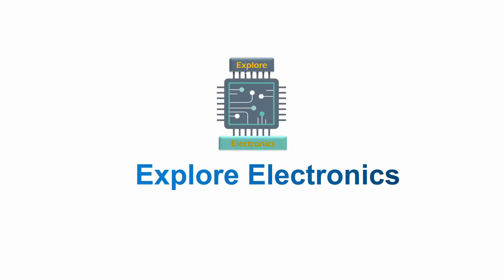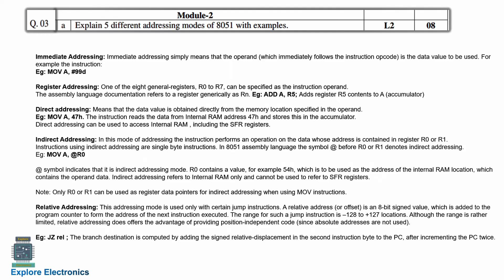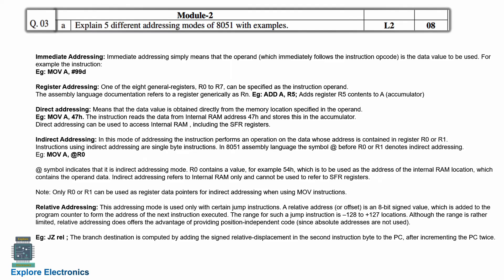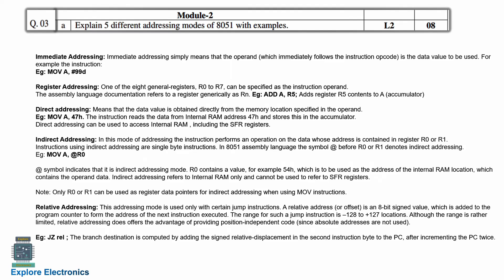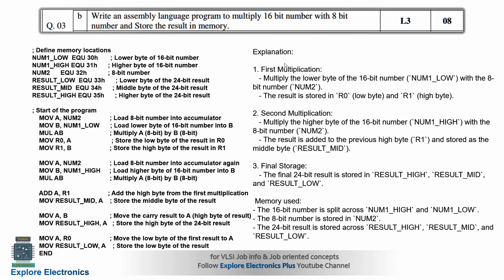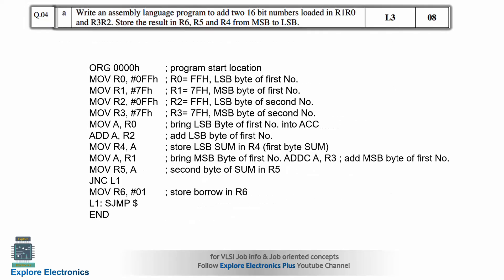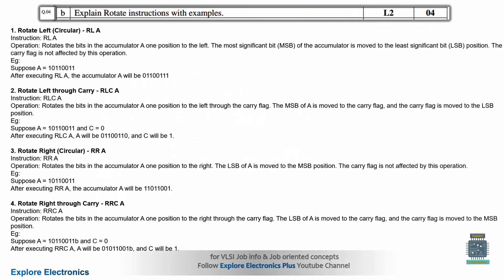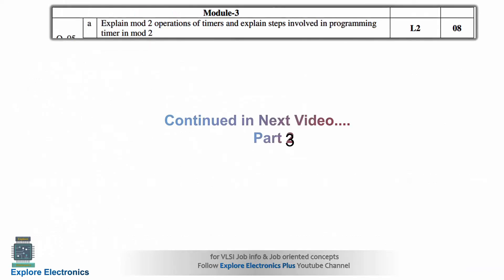Microcontroller Model Paper Solution | Part 2 | Module 2 | BEC405A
Microcontroller Model Paper Solution Part 2 video
8051 Microcontroller subject with code BEC405A